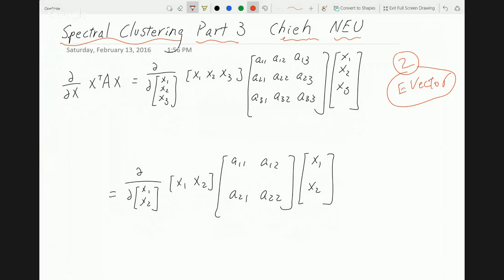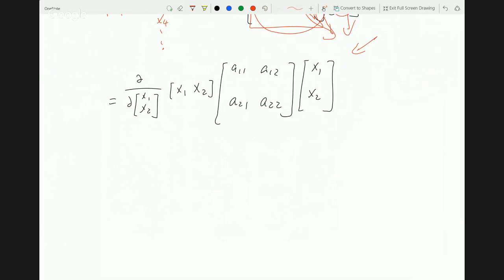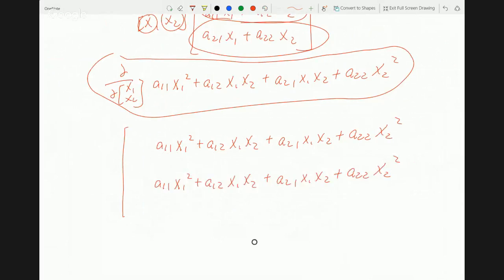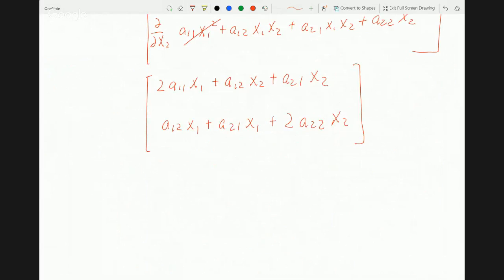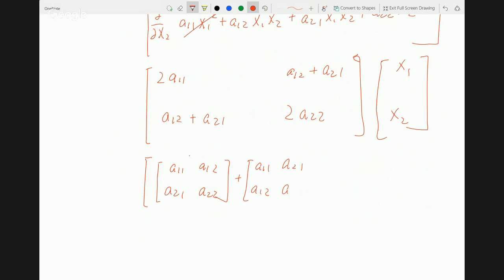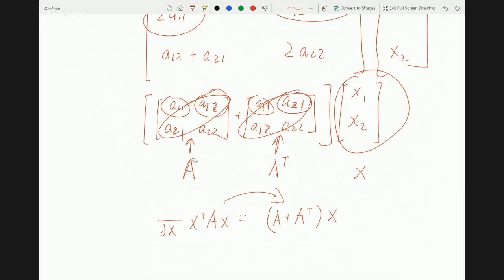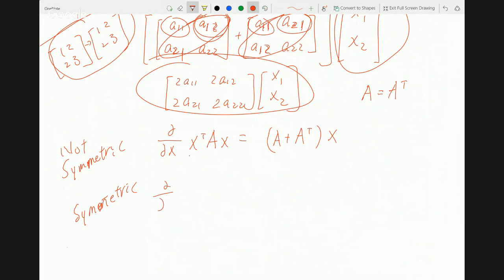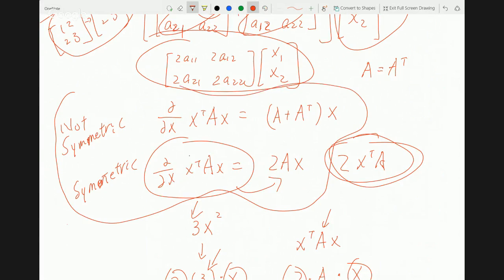Spectral Clustering Part 3 d/dx (xAx)